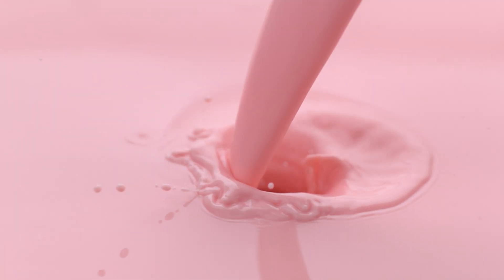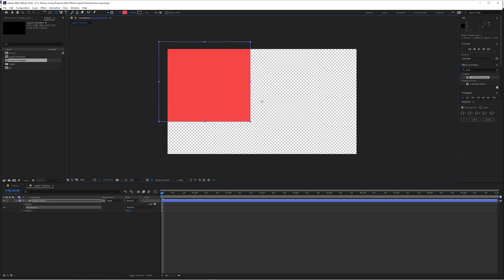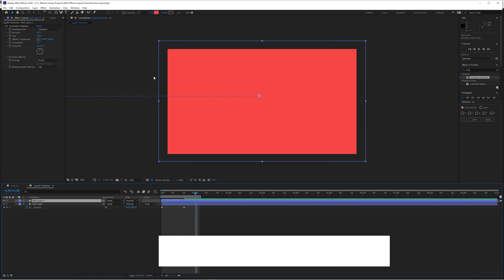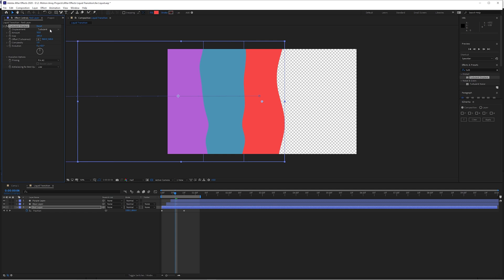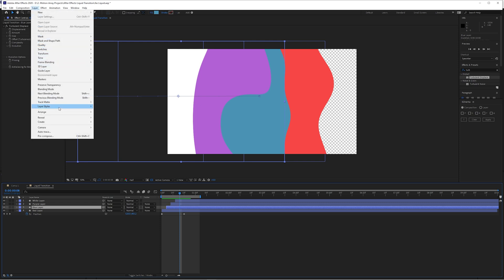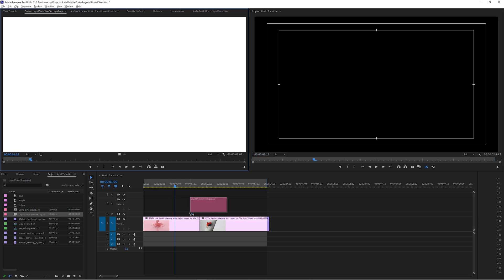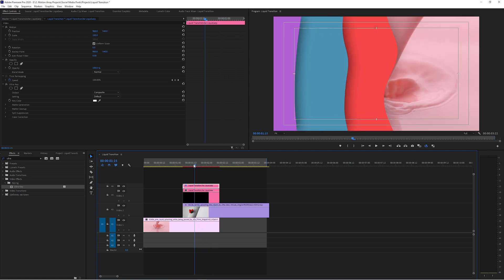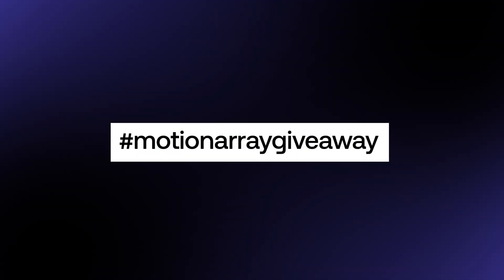How To Create A Liquid Transition In After Effects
In this video I show you how to create a custom liquid transition in After Effects and how to use it on your footage in Premiere Pro! Remember to comment with motionarraygiveaway for a chance to win a 3 month free subscription to Motion Array!
*This is subject to Motion Array policies